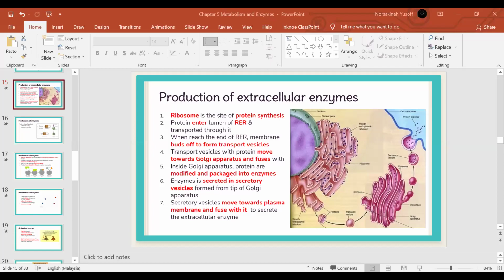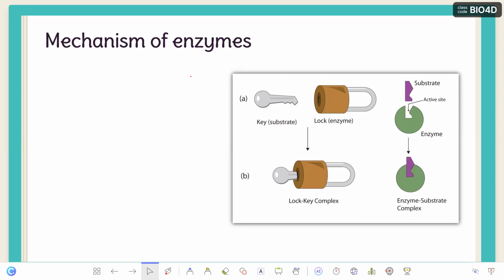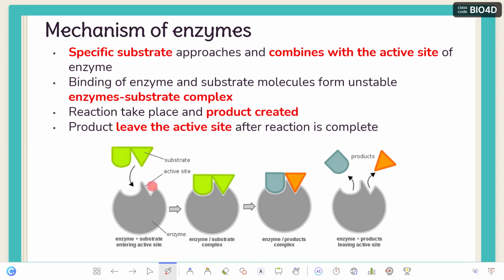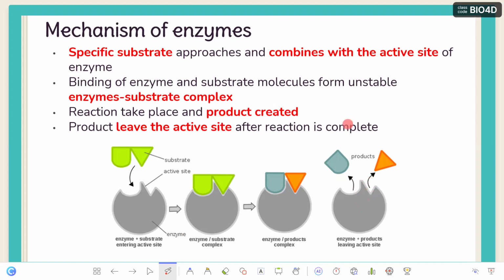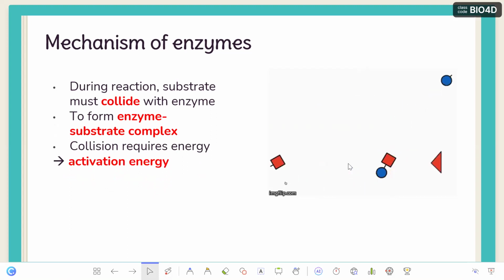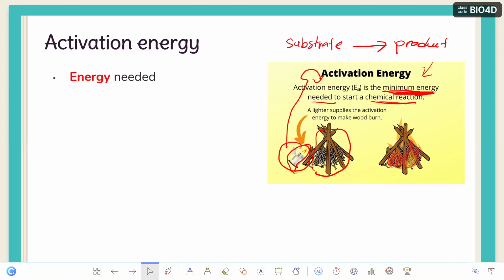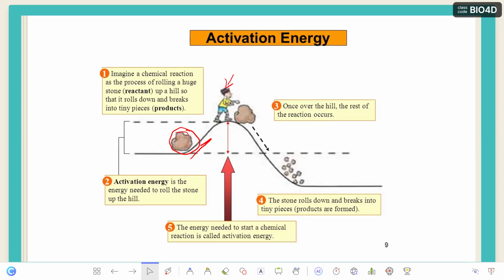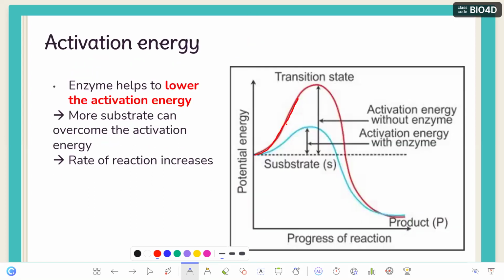Biology Form 4 Chapter 5 (Part 3)